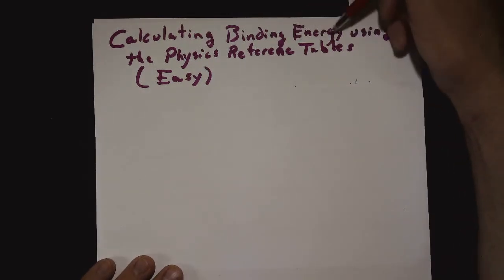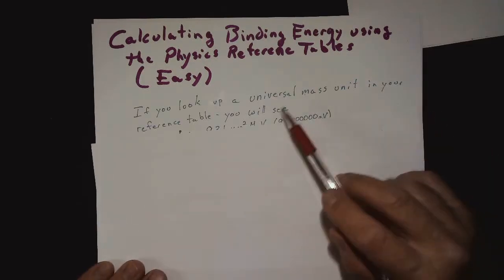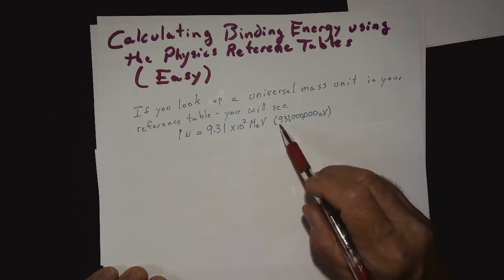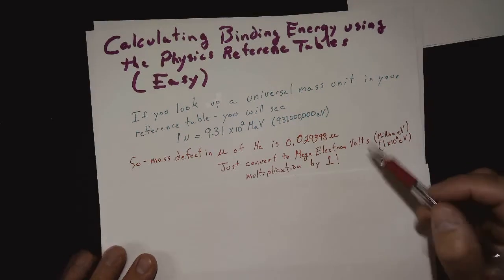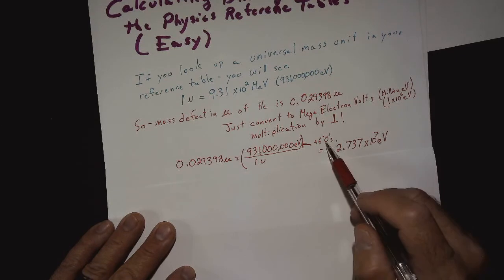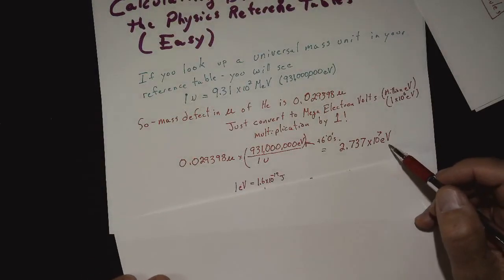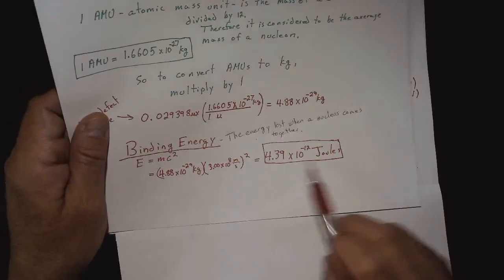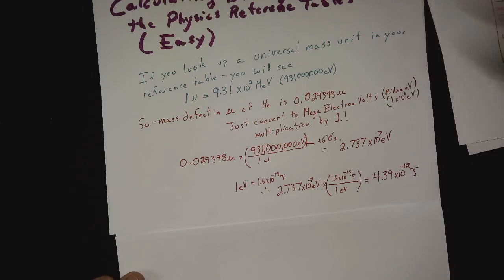Binding Energy in Reference Tables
How to use the easy conversion of binding energy in AMUs to quickly convert to MeVs. The conversion factor is given in your reference tables, and is as easy as multiplying by 1!